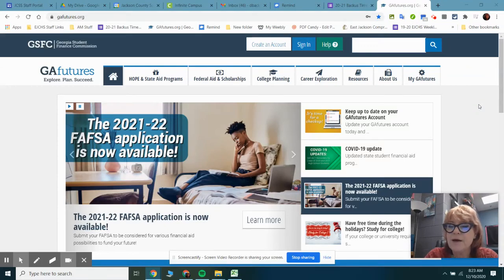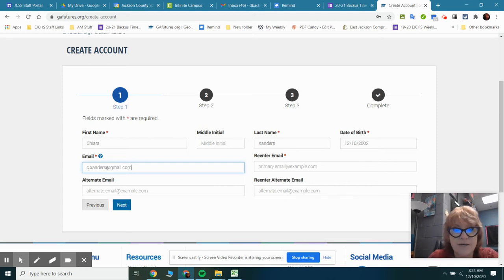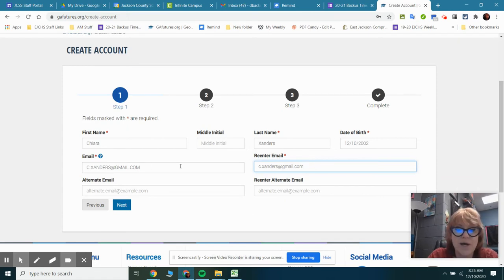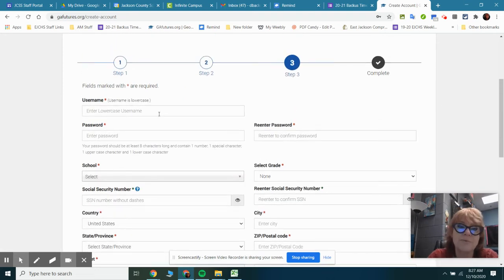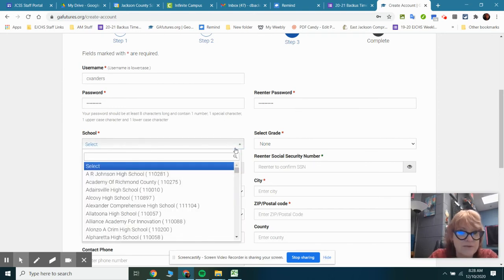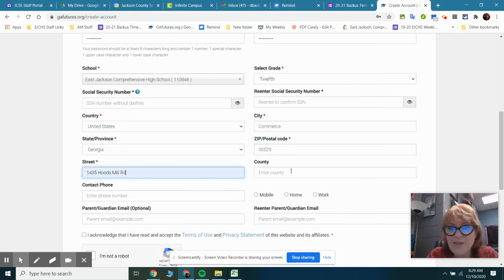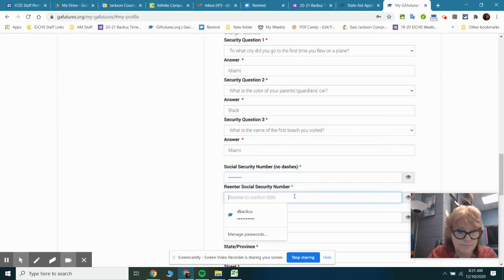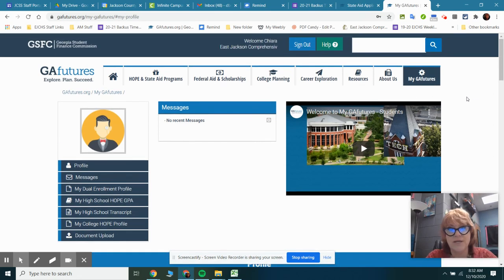Create a GA Futures Account Dec 10, 2020